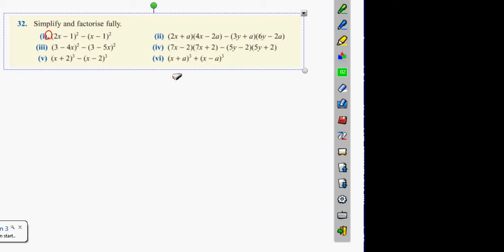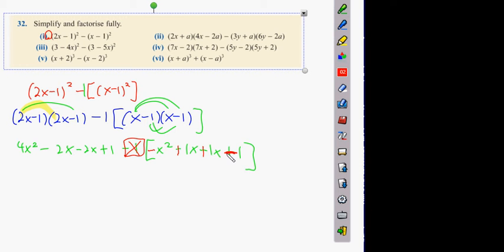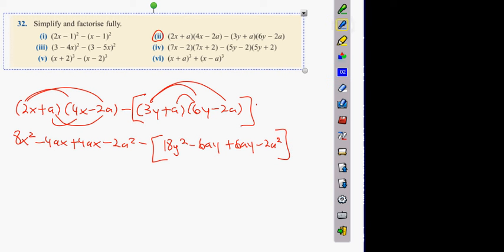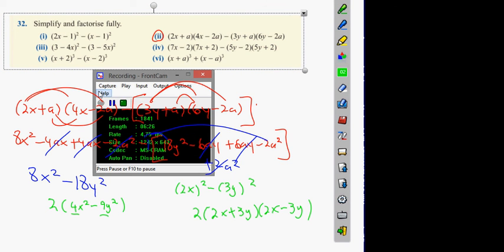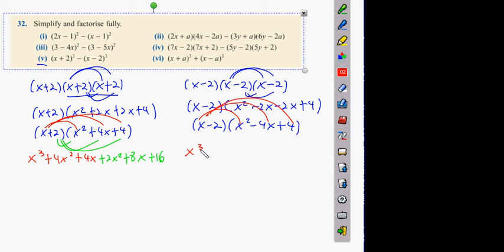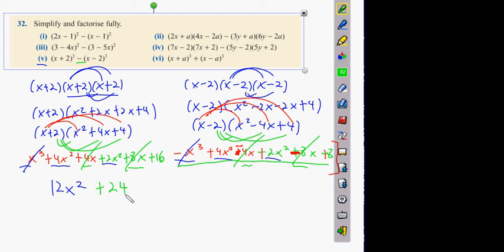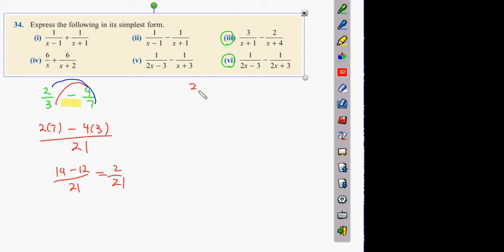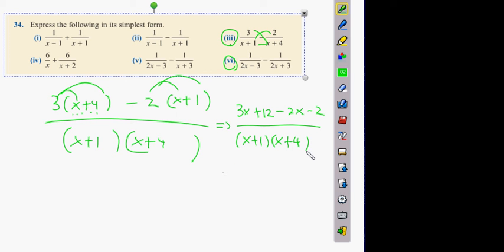4high ex1 1 q32q34 part 2